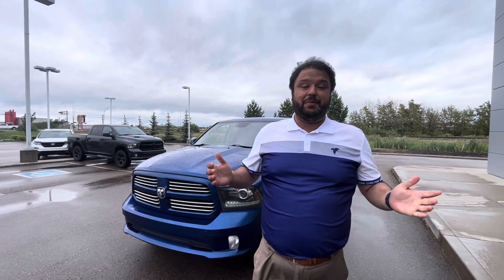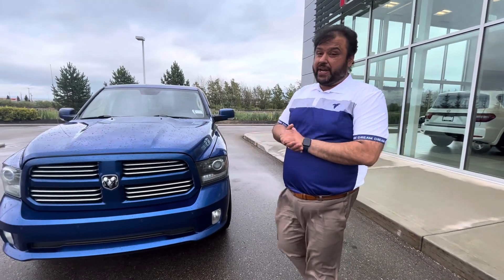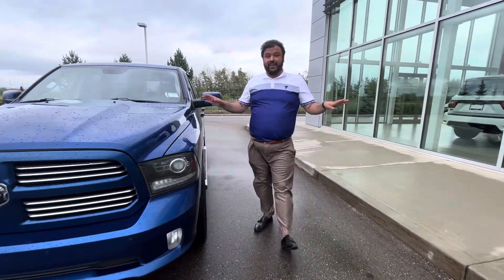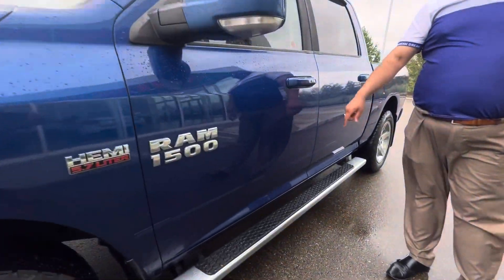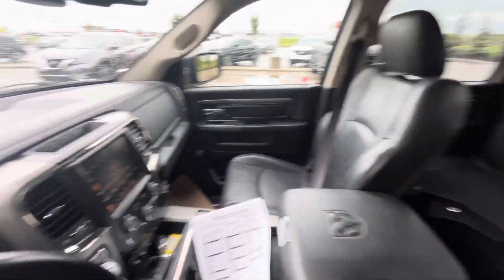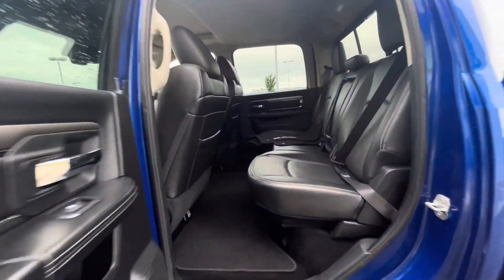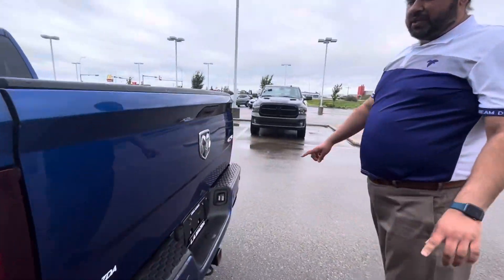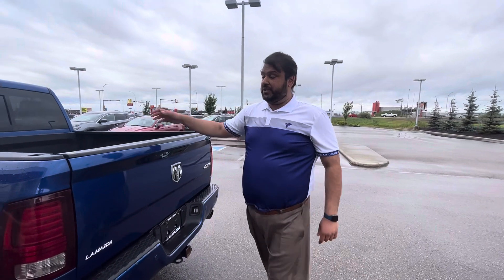The perfect Truck!